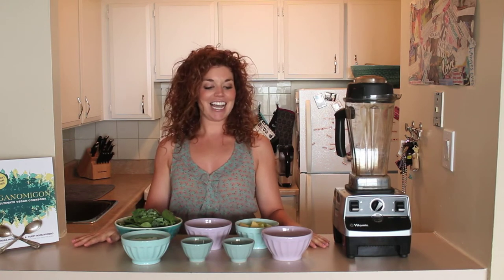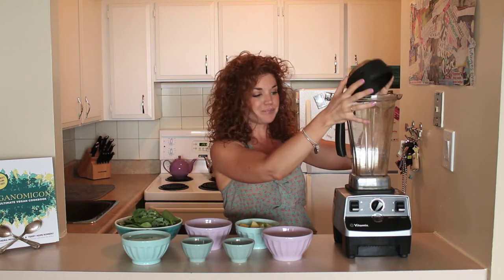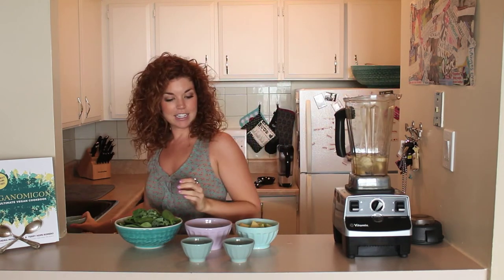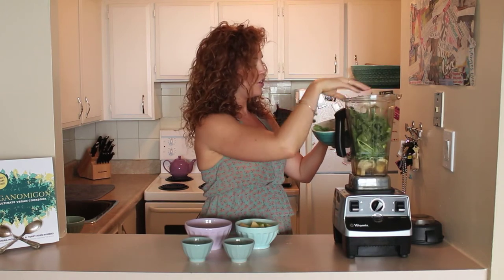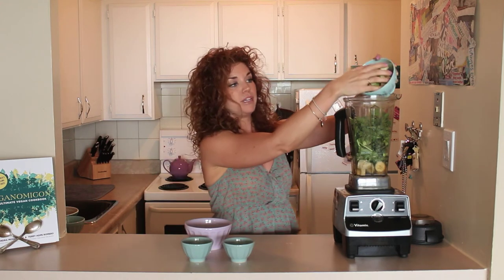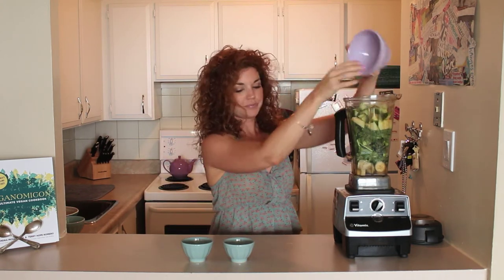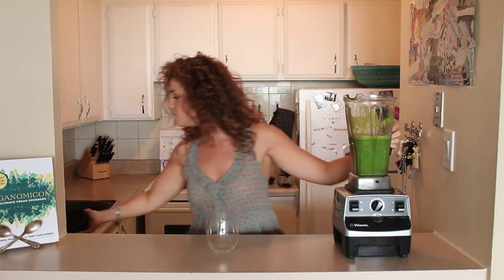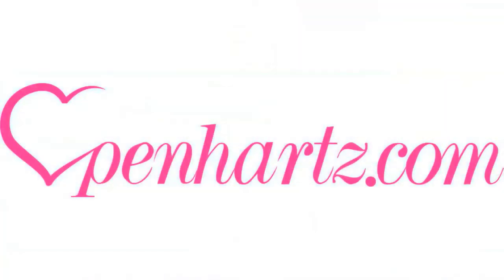Truth Talk ~ How to Make my Green Ginger Lover Cleanse Smoothie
If you are feeling the effects of a long, cold (and sluggish) winter this new green smoothie recipe will get you fired up and ready to go for summer in no time! I've been making this Green Ginger Lover Smoothie every morning for the past 2 weeks  and in even just a couple days I started to feel like my old self again. Give it a try and watch your energy change! Feel good = Look good!

Michelle is a Registered Hatha Yoga Instructor, Actor, Writer and Television Personality.  She has made appearances in various TV commercials, films, and television shows such as Breakfast Television, Degrassi, Swap Shop on Rogers TV, Suits and The Bachelor Canada.
A genuine Gemini, Michelle wanted to fuse her love of connecting with people and connecting deeper to the heart while fulfilling her vocation of spreading the importance of self-love, self-worth, health and spirituality to others.
Combining her two worlds and passions, Michelle created Openhartz.com. A space where people could go to inspire and be inspired to live their best life. Sharing her story and her journey towards inner peace and what it means to 'live your truth', Michelle is the host of her own Vlog Series called Truth Talk on her YouTube channel OpenhartzTV.